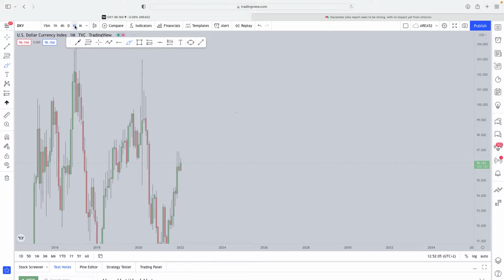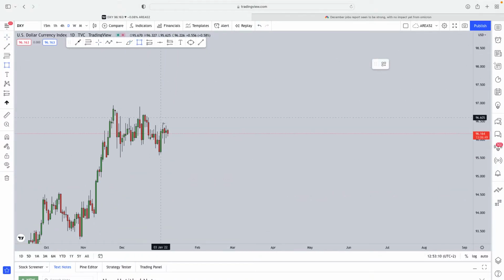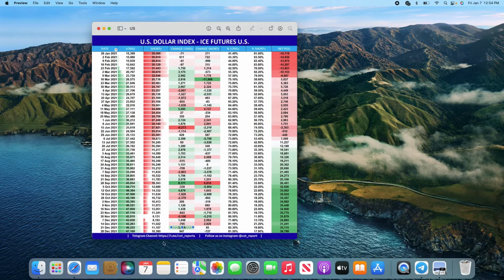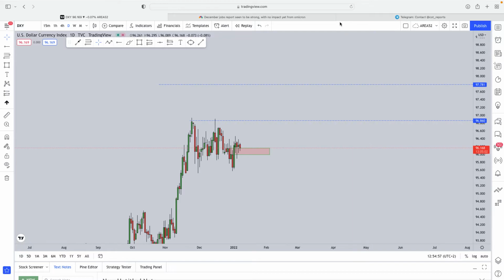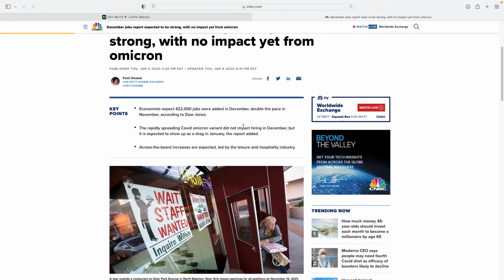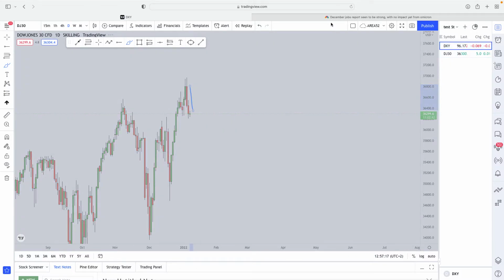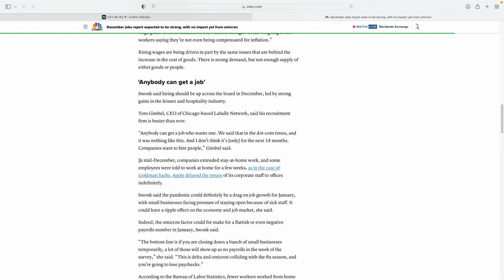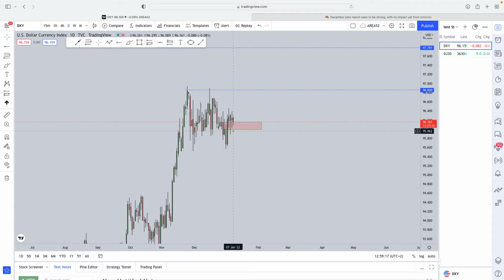HOW TO TRADE TODAY'S NFP FULL BREAKDOWN INSIDE!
all the details you need to trade the NFP today, don't miss out.